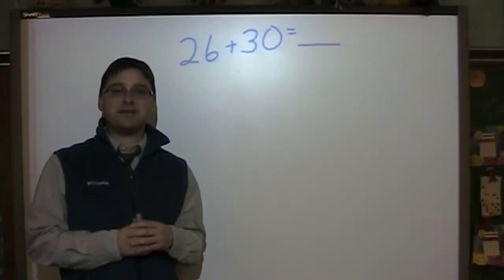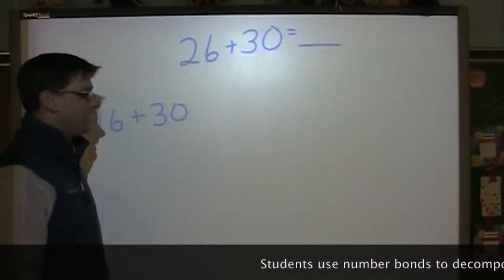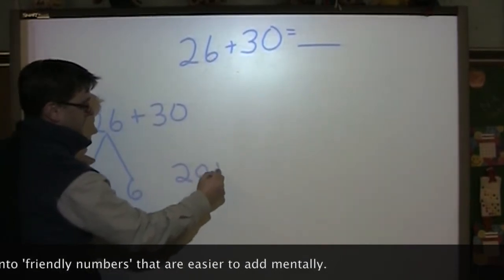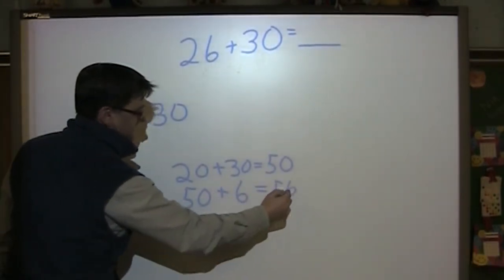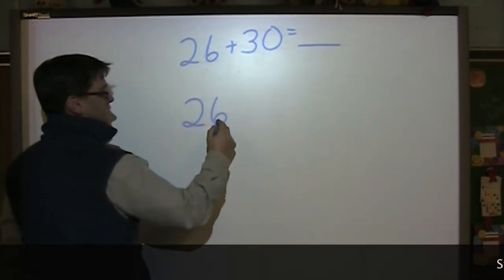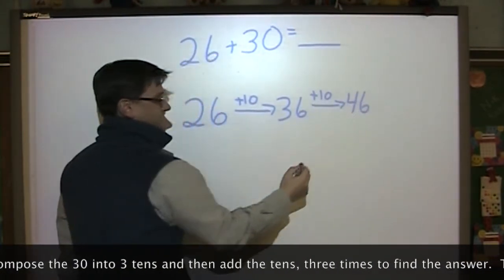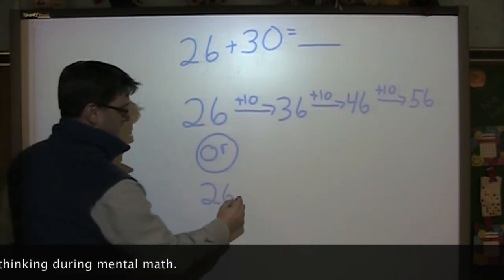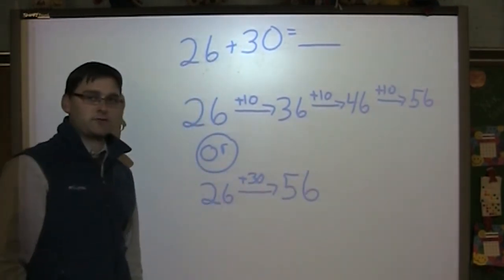Addition Using Number Bonds and the Arrow Way